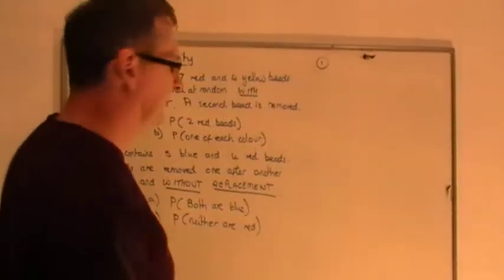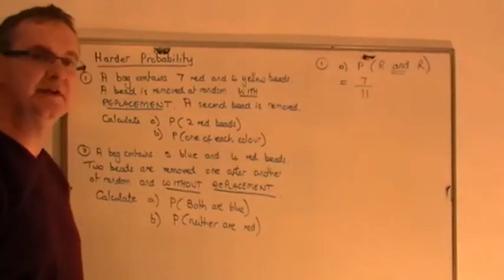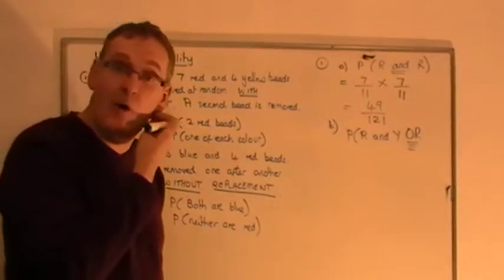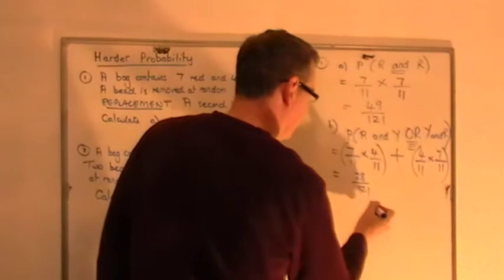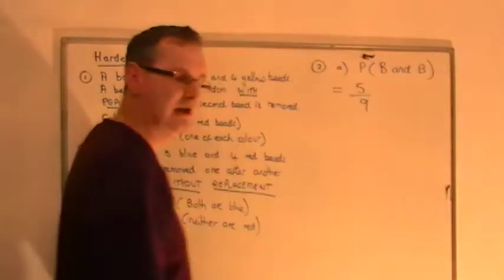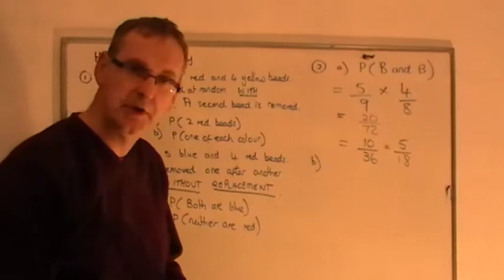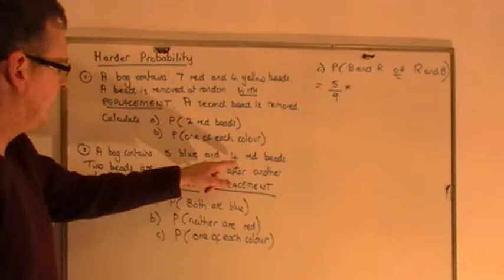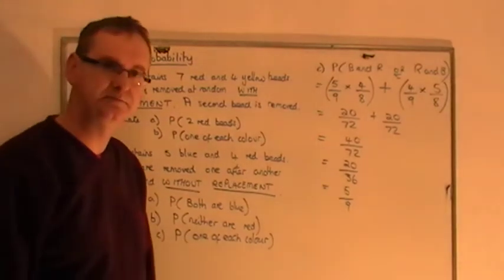Hard Probability Part A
This video shows you how to tackle probability questions of KS4 standard by calculations, without using tree sketches. for lots more videos on probabilities and all maths topics.
I hope I explained that well enough for you to get it. If you have, a comment would be appreciated. Thanks.